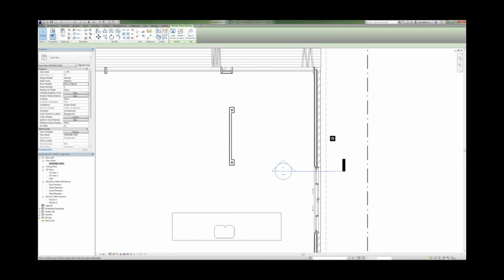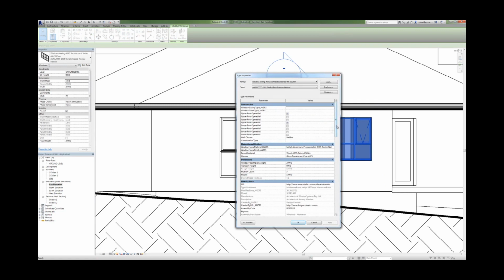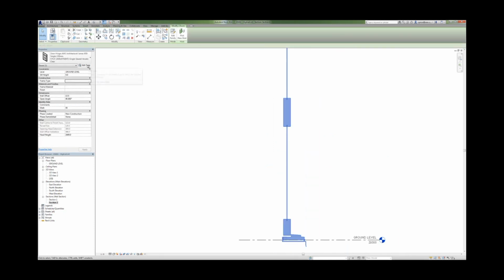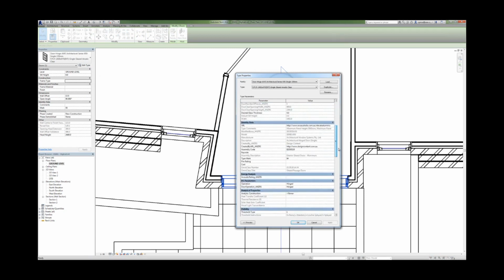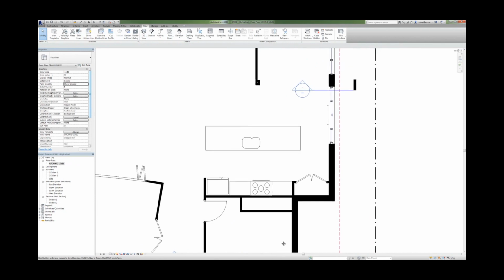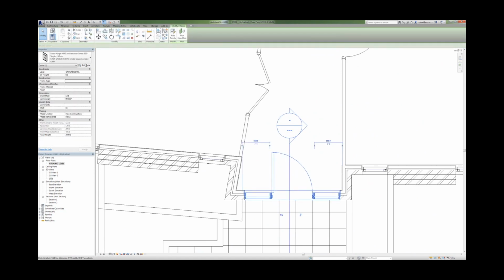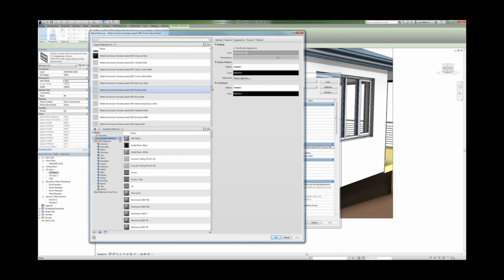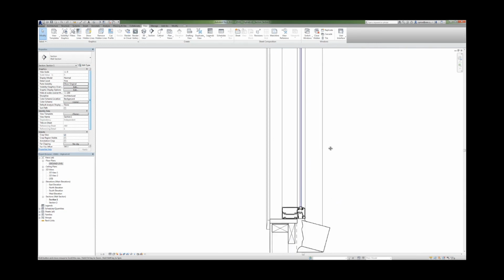AWS Revit Families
AWS has rebuilt our Revit families from the ground up, allowing you to select and configure AWS window and door systems within your Revit project.